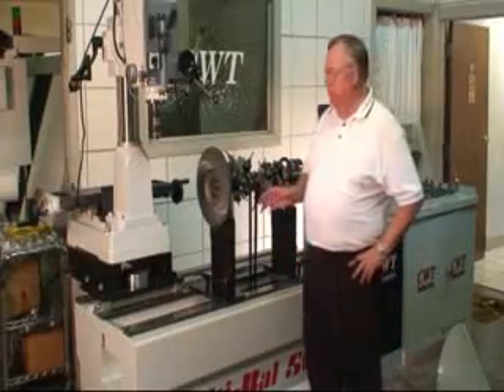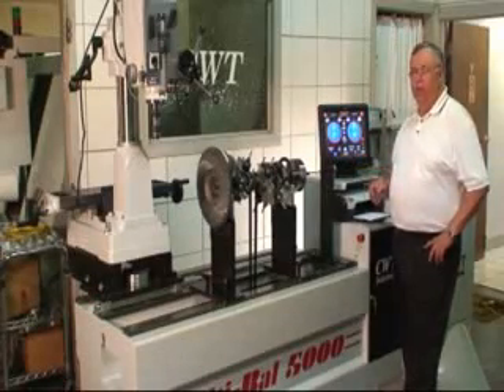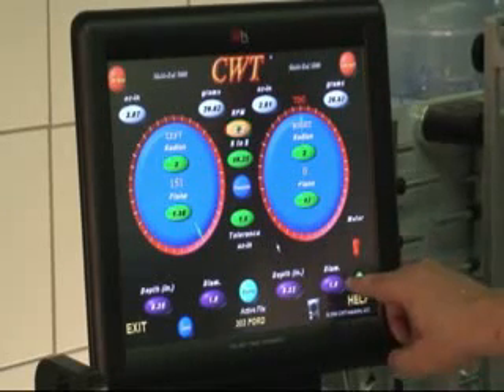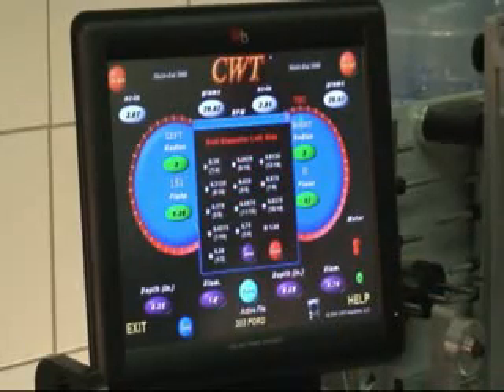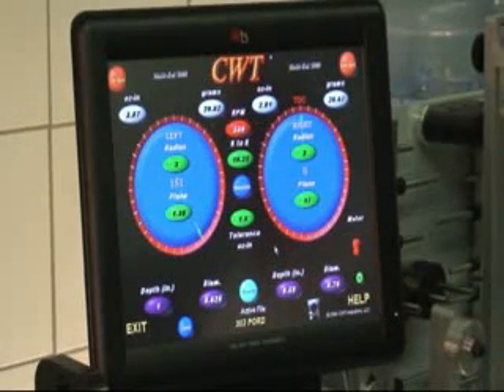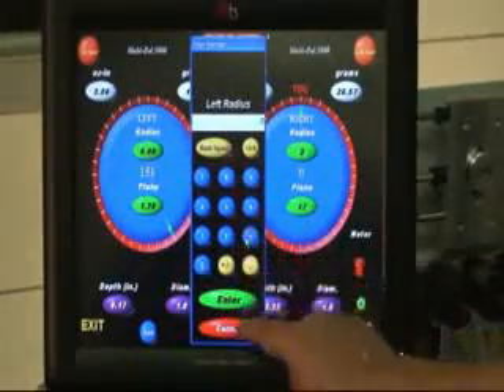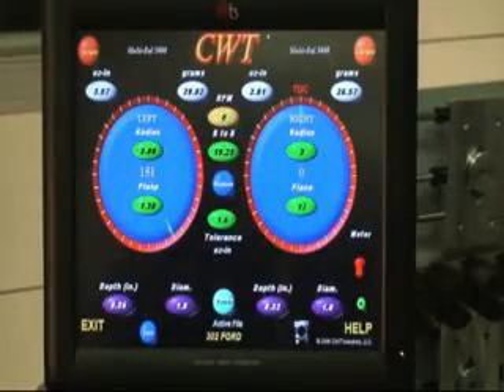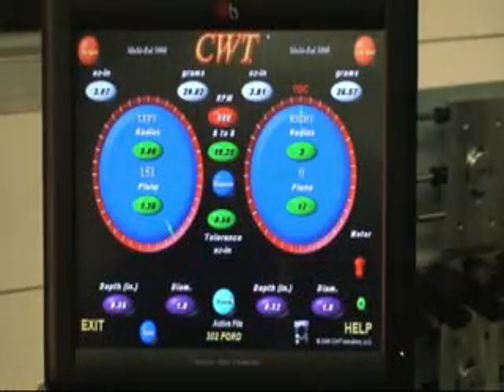Balancing Machines for Crankshaft - CWT Multi-Bal 5000 Part 1